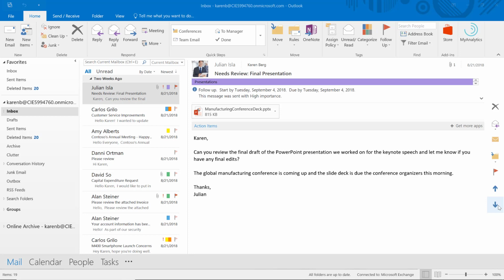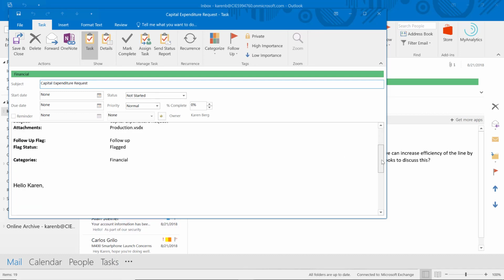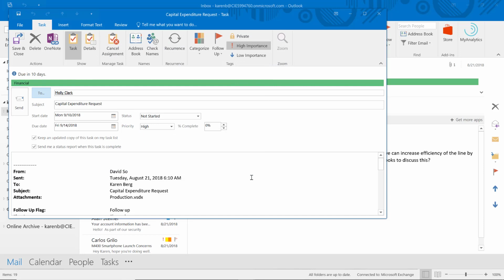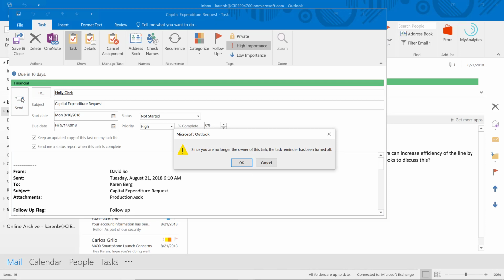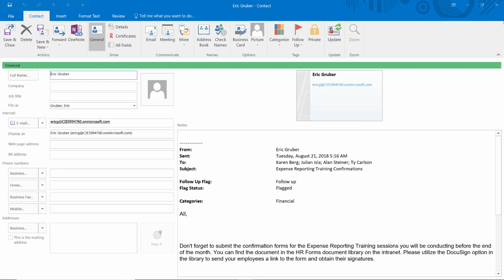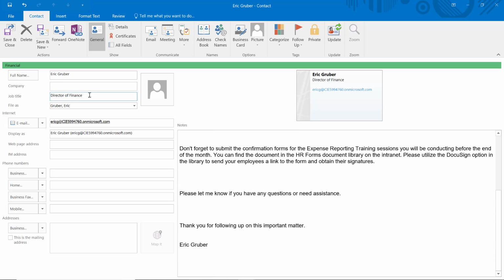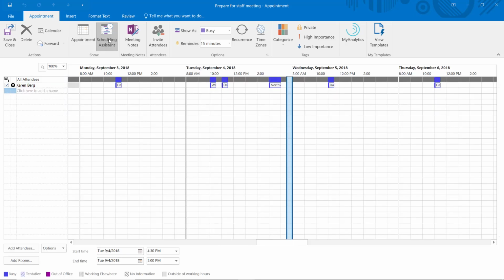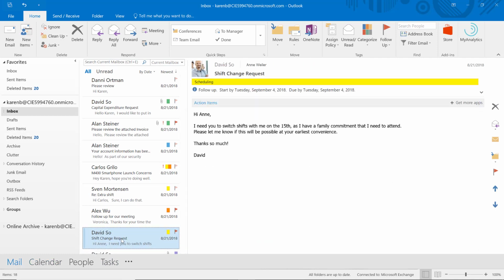Managing Your Inbox - Best Kept Secret of Outlook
This is the number one thing that blows people's minds when I show them this in Outlook...if you know about it, fabulous.  If not, you are not alone!  Wait for it...